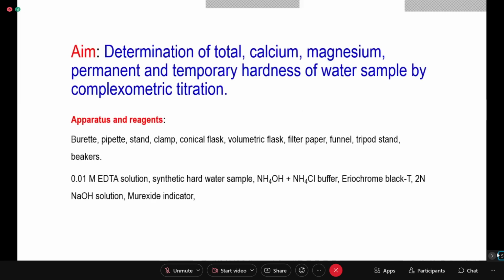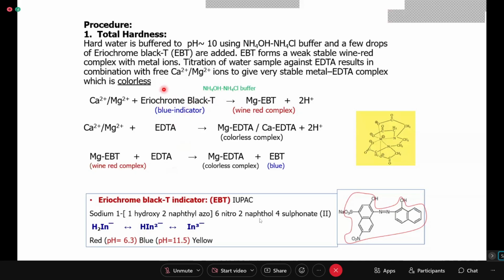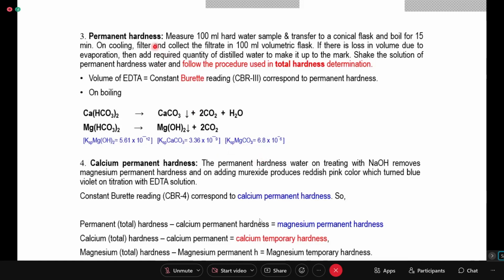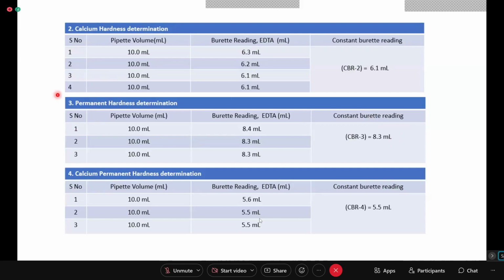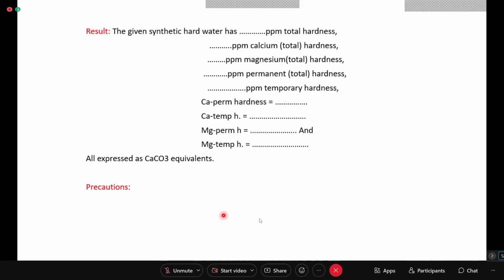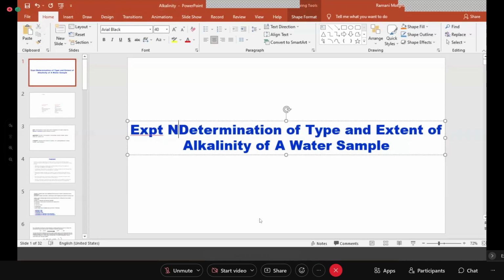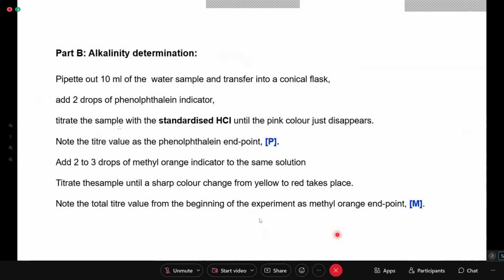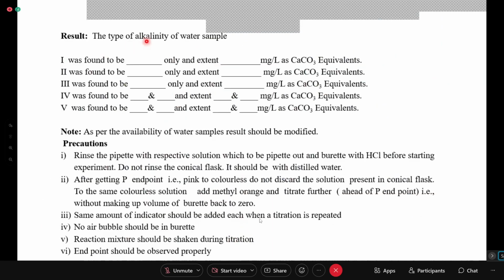l 6 chem first year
for friends in need